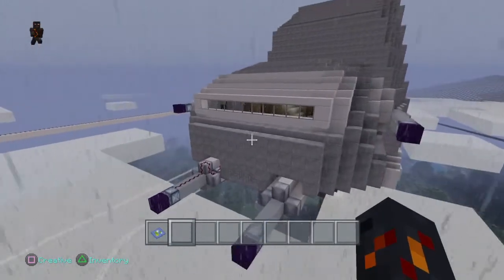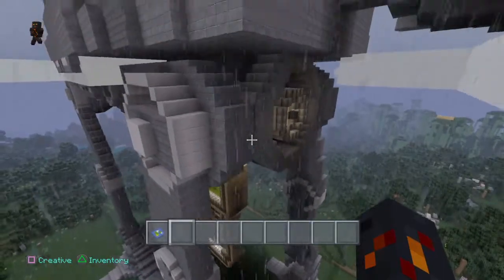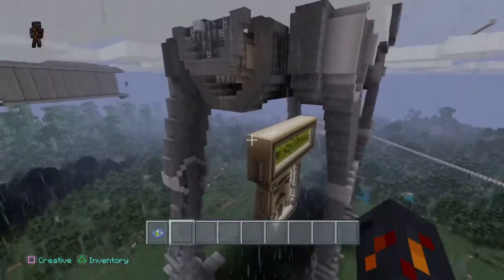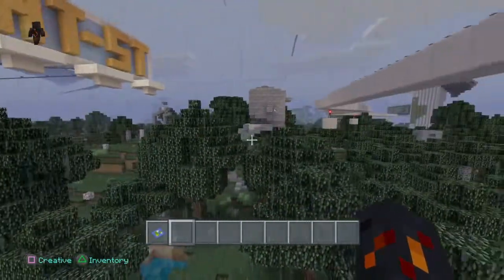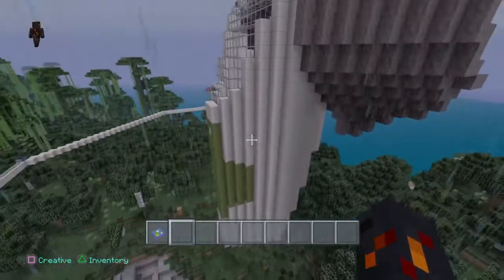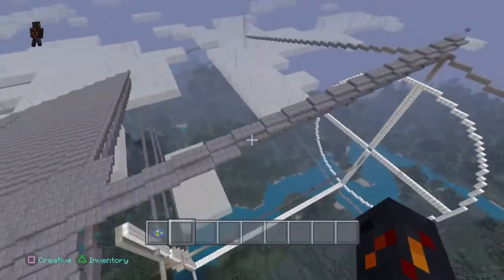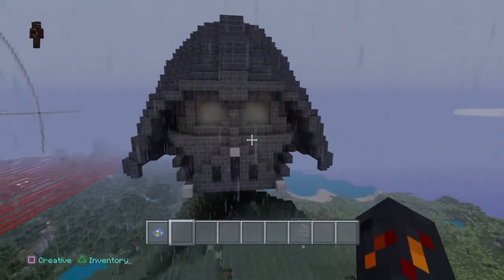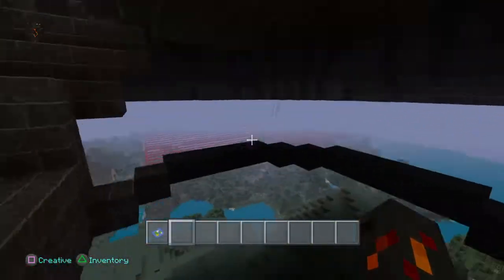Minecraft Star Wars AT-AT Build